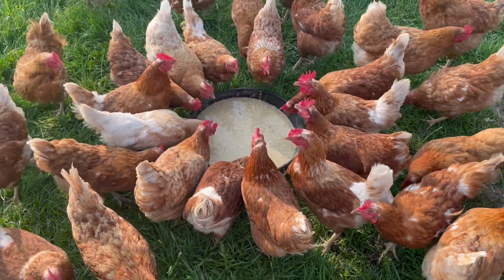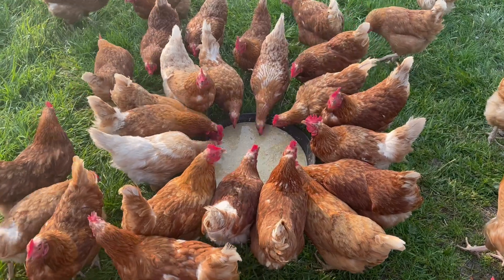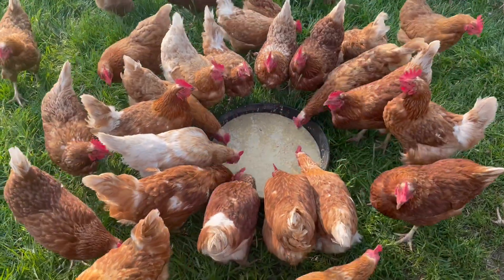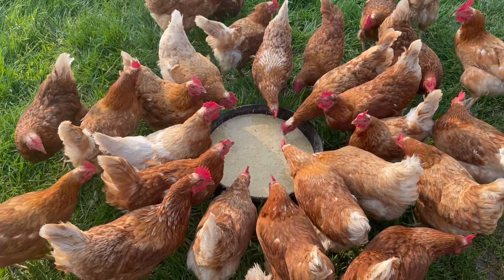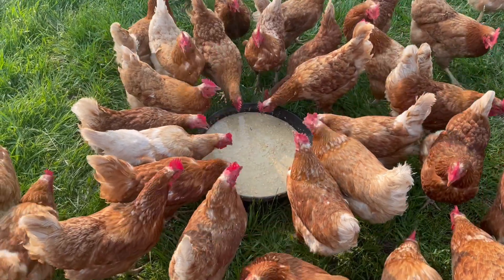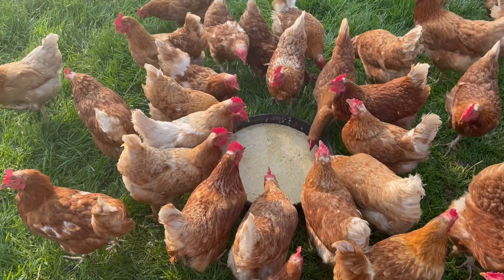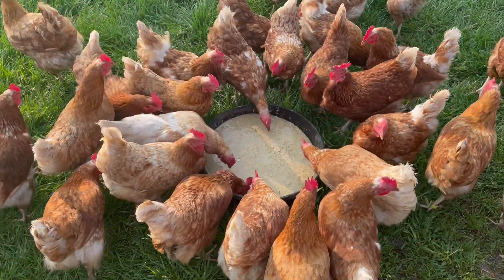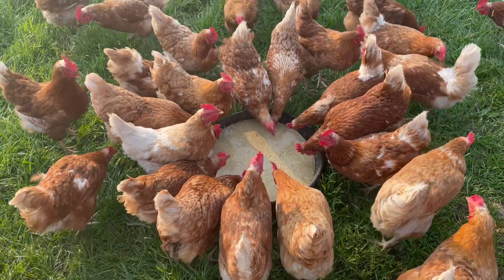Chickens eating fermented feed...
Fermented feed is great because the chickens get water and feed at the same time.  Chickens need to drink a lot of water to lay eggs.  They also love it and think it is a little treat, don't tell the girls that is it good for them too!